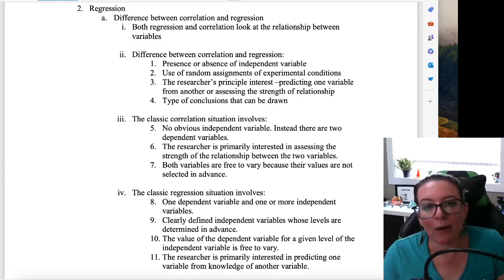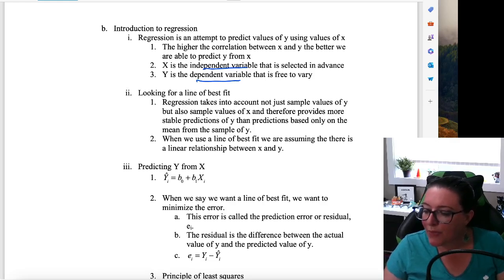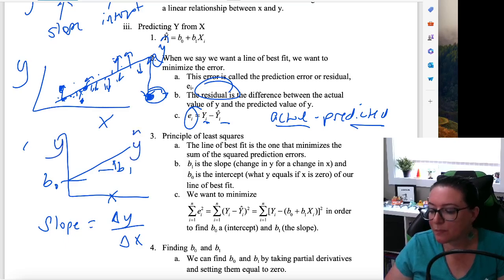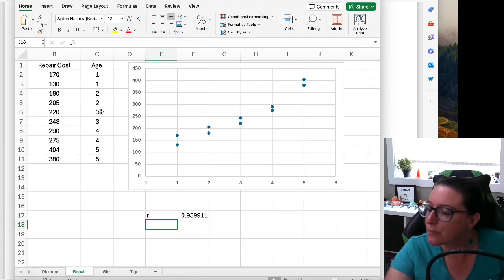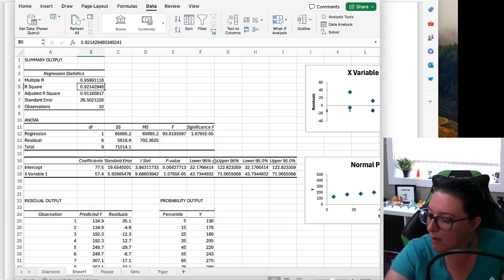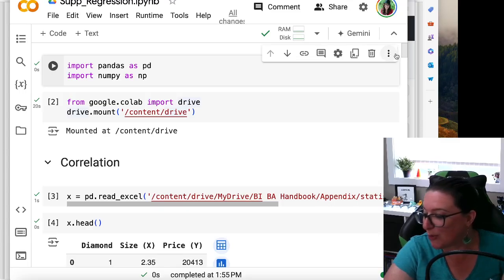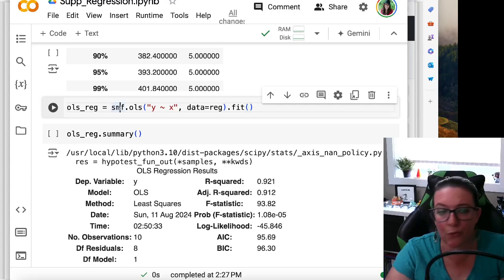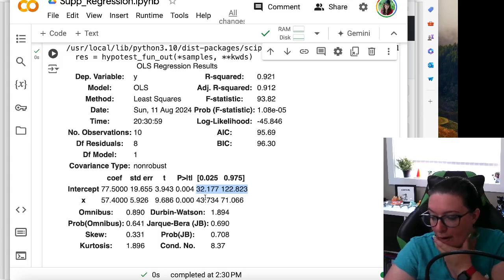Regression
Perform ordinary least squares regression using Excel Data Analysis Tool Pak and Python.